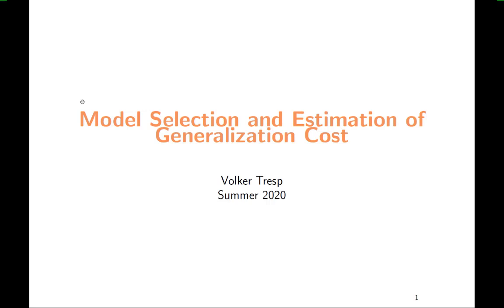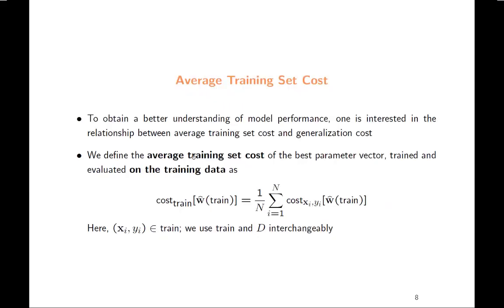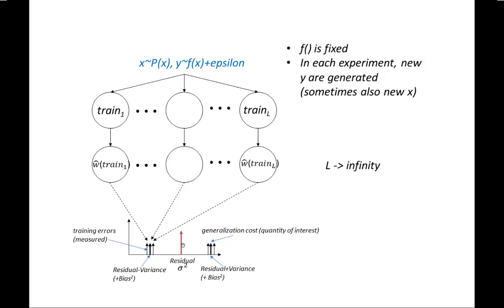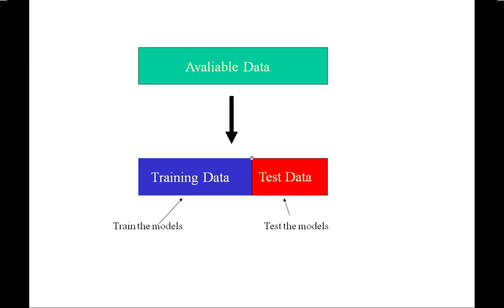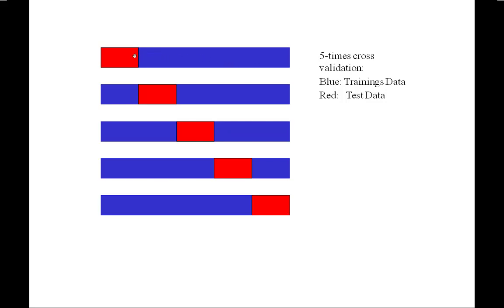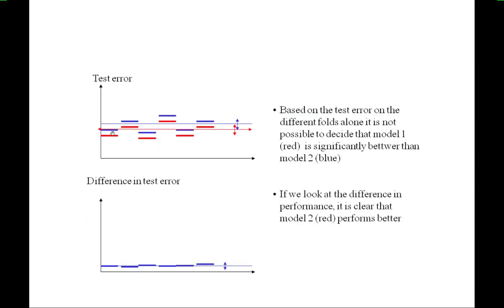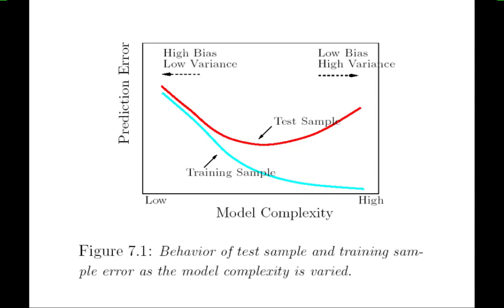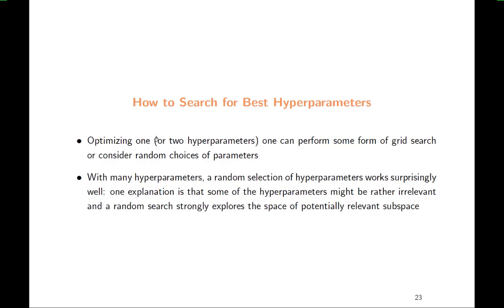2020 07 09 SummaryLastLecture